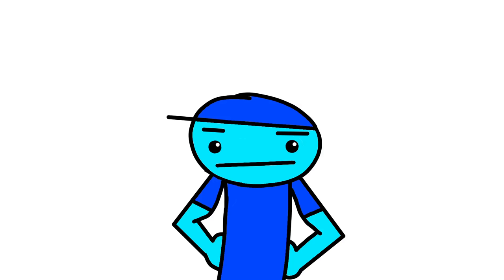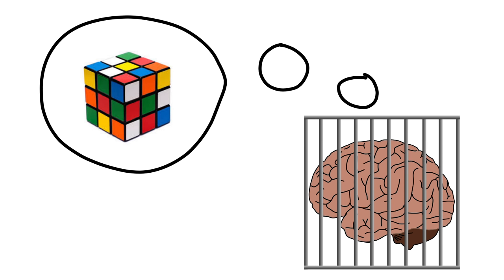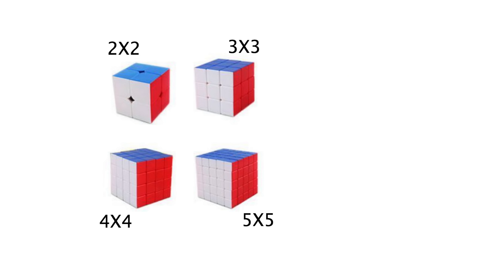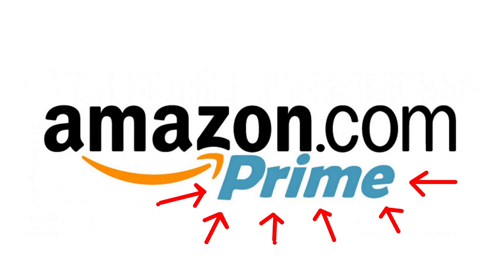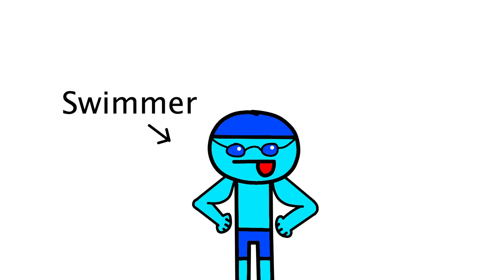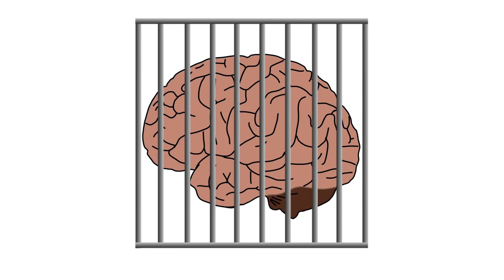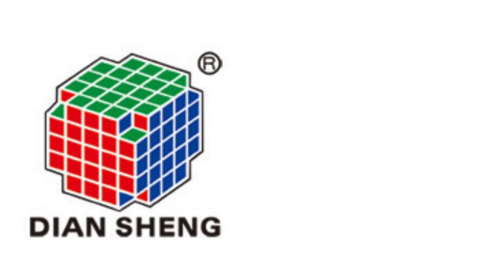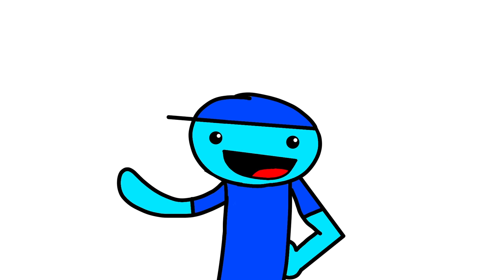Waiting for puzzles (Life stories Ep 5)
So back in the day, I had very little patience. which meant that if I ordered something in the mail, I couldn't stop thinking about it until it arrived. here is a story about the first time I ever tried ordering cubes online.